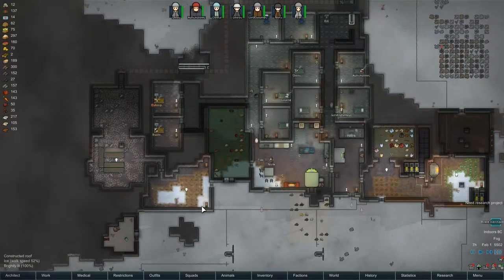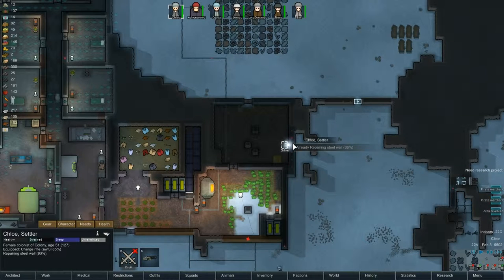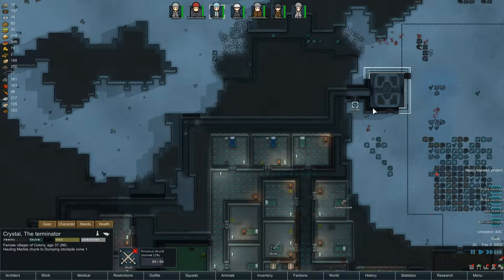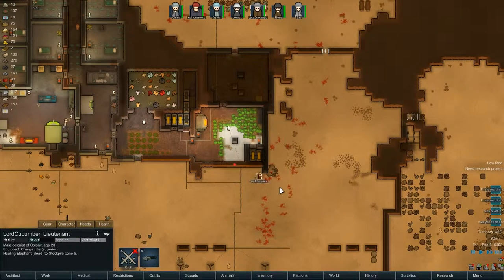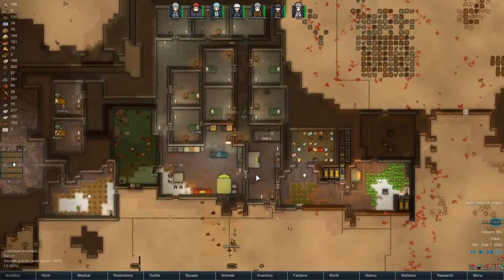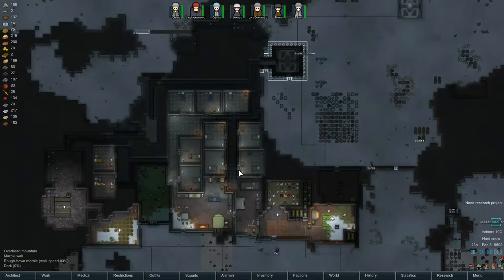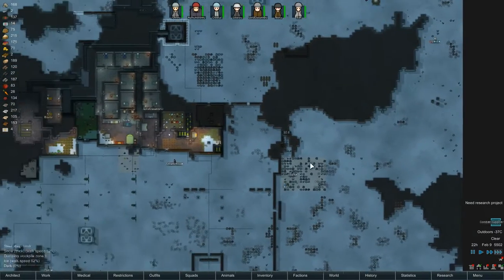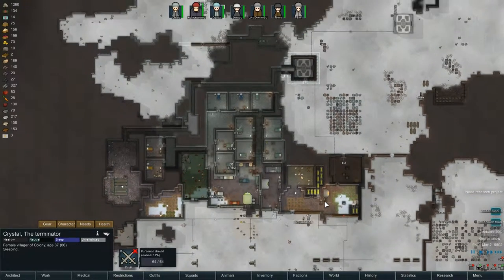Let's Play RimWorld MODDED Alpha12D - GEOTHERMAL HEATING - Ep.22 Early Access Gameplay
In this episode of RimWorld Alpha 12D we test out a subscriber theory of using geothermal power plants to channel heat into our hydroponics lab to use as a heat source rather than heaters.

A whole new season of RimWorld Alpha 12D where i tackle life on an ICE SHEET with my intrepid colonists. As requested by you beautiful subscribers i have added a bunch of mods which i will list below:

EDB Interface
Backstories Core
Medical Info
Hospitality 1.08
T's Mods - Expanded Crops, Corecroptweaks.

Welcome to RimWorld Alpha 12D! Let's establish a new colony on the Rim and battle the frozen Ice Sheets!

RimWorld Gameplay Information:

RimWorld Alpha 12 is here! You can now tame animals, milk them, eat them, and train them into whirling furry/scaly death machines! They’ve also added codified room roles and statistics (like room wealth and room impressiveness), new traits, animals, threats, items, bonuses, bugfixes, and bugs.

Animal taming

►Colonists with the Animal Handler work type will now interact with animals to train and tame them!

► Handlers can tame animals. They approach designated wild animals with food and attempt to tame them to make them part of the colony.

► Trainable skills: Obedience, Release, Rescue, and Haul!

► Added Animals main tab, which lists all colony animals and provides interfaces to set their master and area restriction.

► Each animal has a ‘wildness’ indicating how difficult it is to tame.

► Animals have a minimum handling skill. Player is warned if they designate taming an animal that no handler can actually tame.

► Tame animals can be bought and sold. Bulk traders carry normal animals, while exotic goods traders can buy and sell any weird animal, pre-tamed.

► Tame animals can be designated for slaughter, milked, and sheared for wool! Some animals also lay eggs and will give birth!

► Animals can be pregnant and give birth. Animals are made pregnant when a male approaches and mates with a female. Birth is accompanied by amniotic fluid spray.

► Animal artwork was redone and new critters were added to the game!

Room roles and stats

► Rooms now have ‘roles’ and stats based on what is inside them. These are automatically-defined values that, in turn, passively affect thoughts and events in the room.
► Room roles and stats can be inspected with a new inspection tool (bottom right of screen).

Facilities

► Added ‘facilities’ – passive buildings that give bonuses to nearby buildings. These facilities include tool cabinets and vitals monitors!

Misc new incidents

►New incident: Poison ship. A variation on the psychic drone ship that kills plants in an expanding circle.
►New Flashstorn. A localized, intense lightning storm in one area of the map. Causes big fires.

There are many other improvements and additions. To read a full list of changes, check out the blog post or watching the intro video!

If you'd like to purchase RimWorld - you can do so